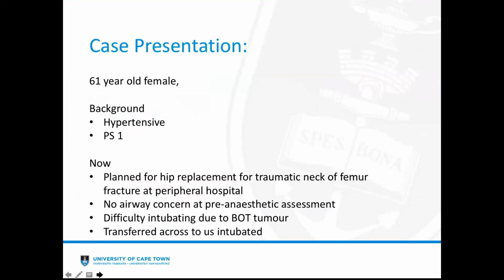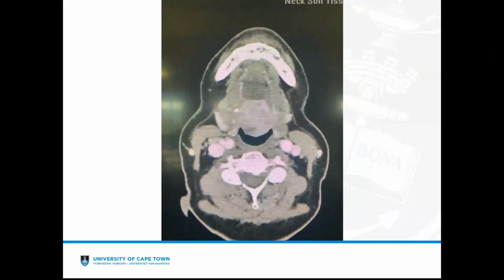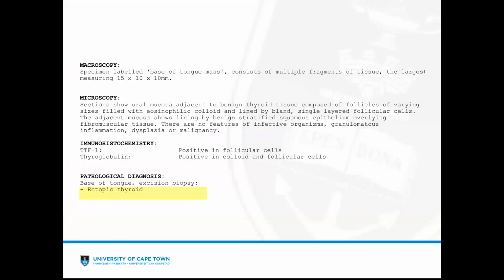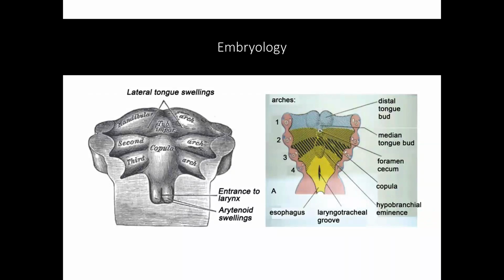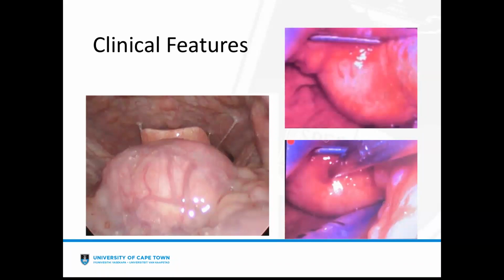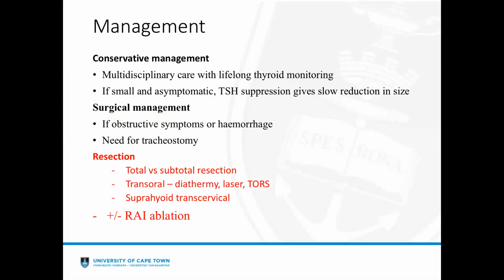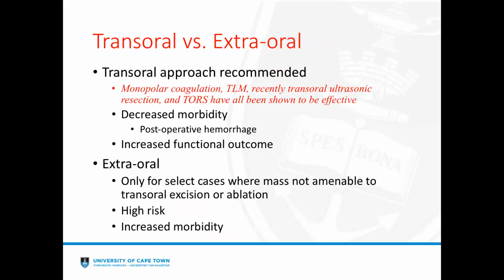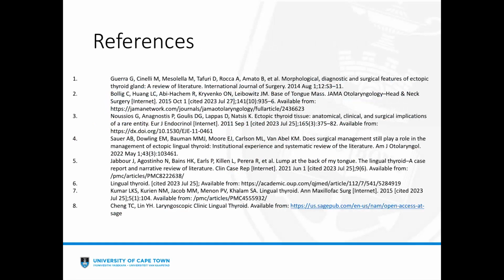Lingual thyroid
Dr Agatha Bizos